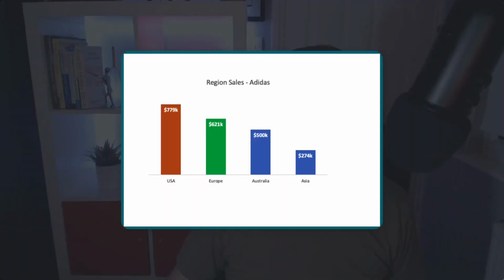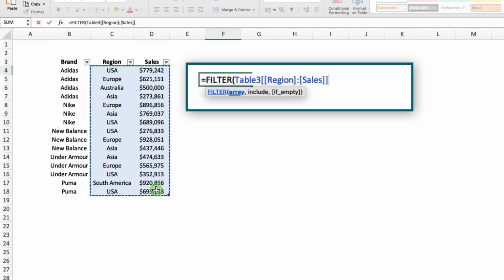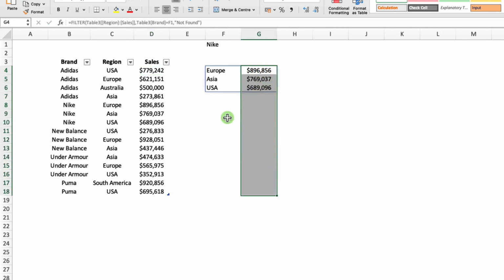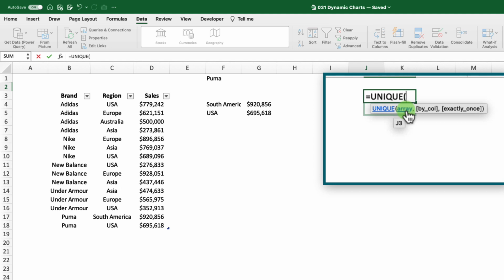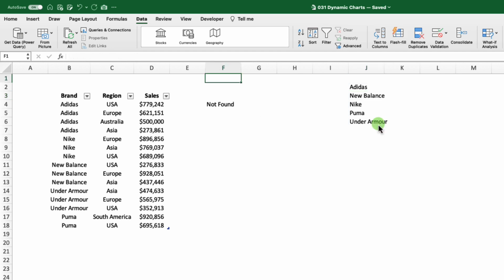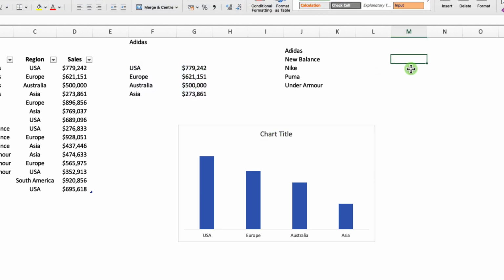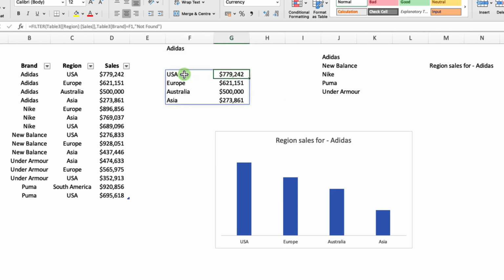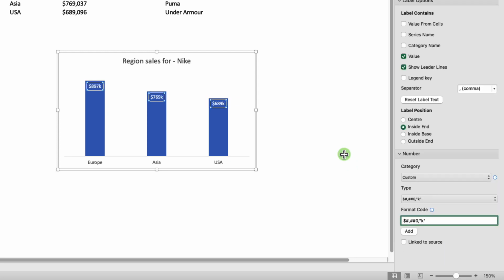Create Dynamic Charts in Minutes!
Learn how to take advantage of dynamic chart ranges in Microsoft Excel. This way you can create a perfect chart even when the data range gets bigger or smaller based on criteria. No more white space or empty spaces in your chart. The chart range also automatically expands if you have new data. You no longer need to use name manager or create advanced Excel functions together with name manager to have dynamic chart ranges. You have it now in-built as long as you use Dynamic array formulas or Excel functions that spill (or use the hash to spill a range). If you have this in place, and you create an Excel chart based on this range, the chart will automatically adjust as the range gets smaller or longer. This is a great time-saving feature specially when you create Excel Dashboards.

Note: Requires Microsoft 365

⌚️Timestamps:

00:00 Intro
00:14 Setting up a data table
00:59 Filter Function
03:31 Unique Function
04:04 Sort Function
06:04 Dynamic Chart Title
08:37 Wrap up